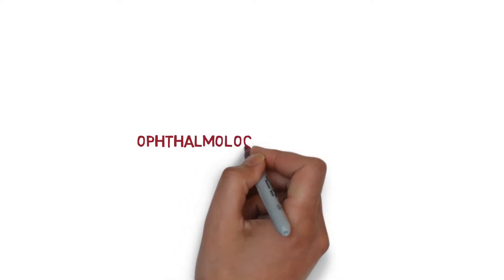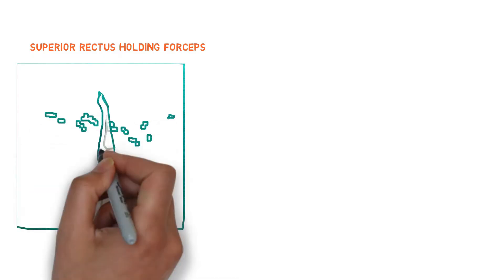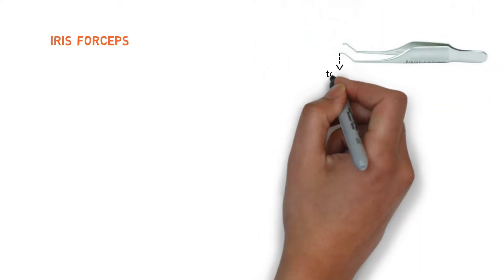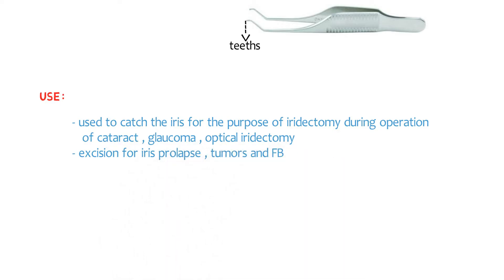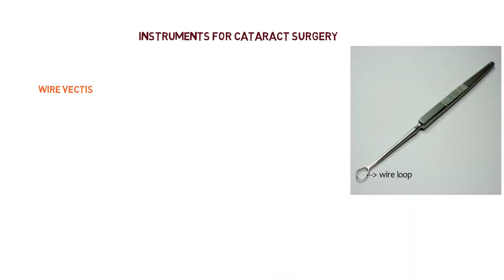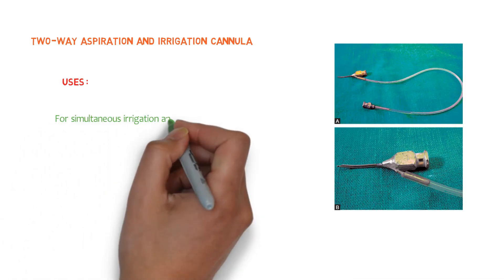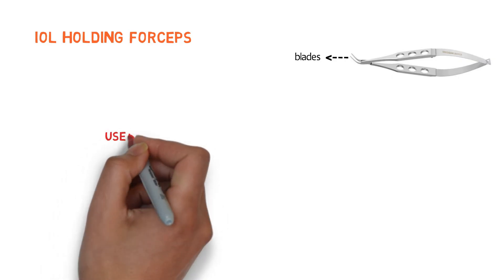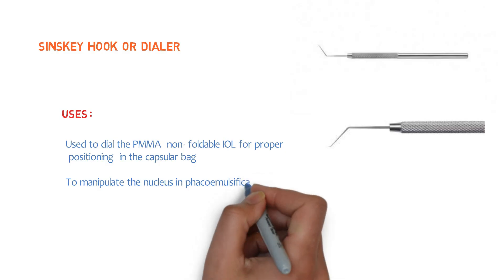ophthalmology instruments part 2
in this video we explain about all important ophthalmology instruments
forceps ;
plain forceps
superior rectus holding forceps
artery forceps
iris forceps

instruments for cataract surgery :
wire vectis
two way aspiration and irrigation cannula
iol holding forceps
sinskey hook / dialer

do watch our part 1 ophthalmology instruments for  viva / practical examination .

this video is specially made for mbbs ug students